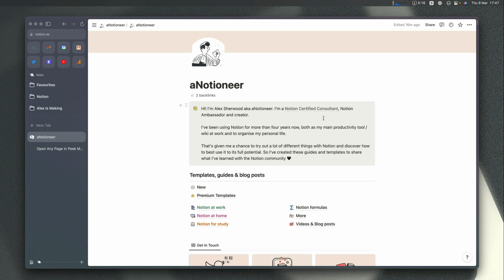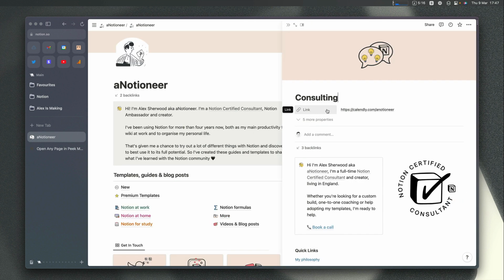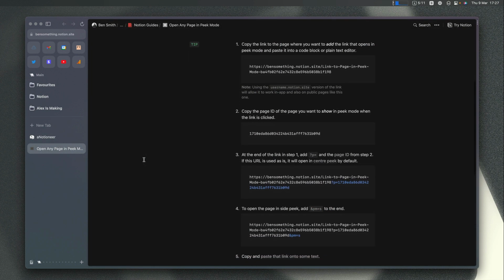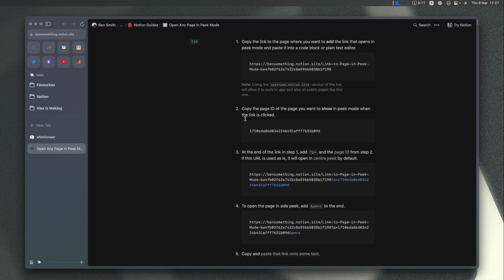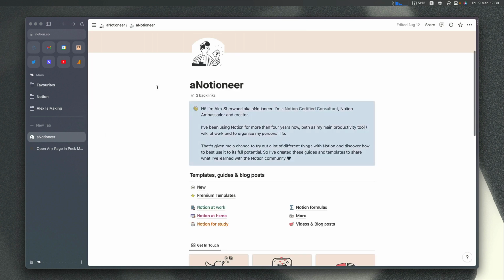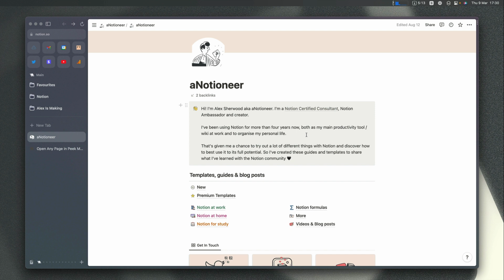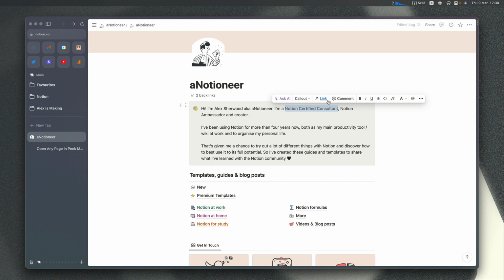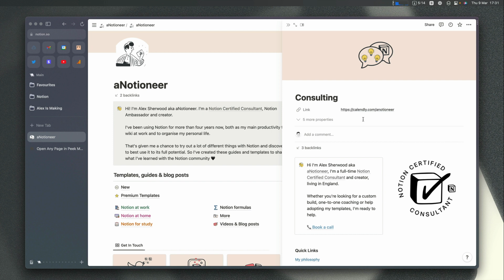Open Any Notion Page In Side / Center Peek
00:00 | Intro
00:10 | Demo
00:48 | Where did this functionality come from?
01:28 | Ben's guide
02:07 | Using the Apple Shortcut
04:12 | Outro